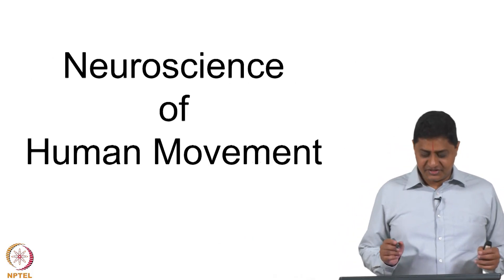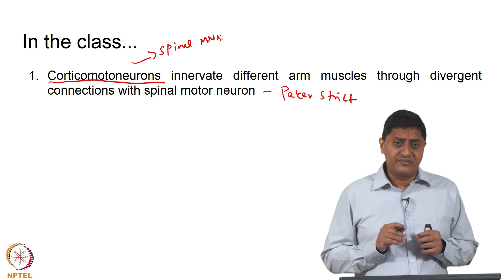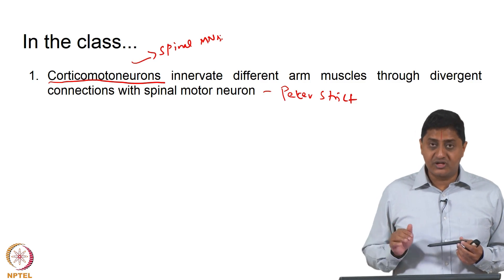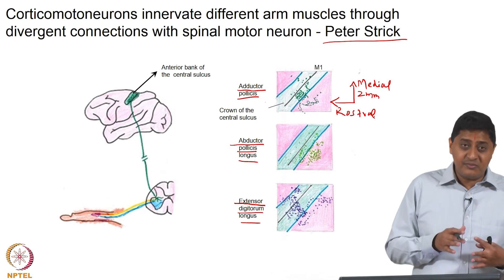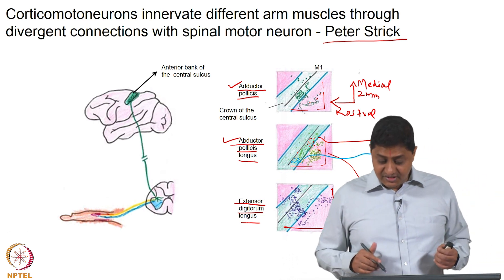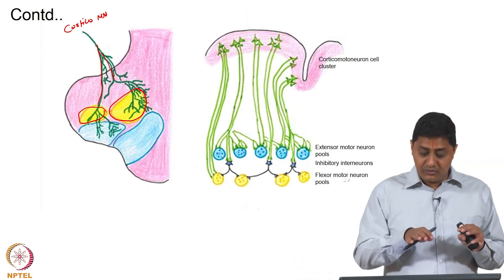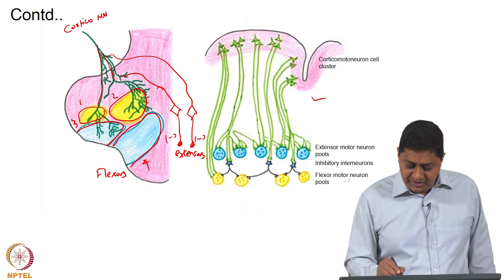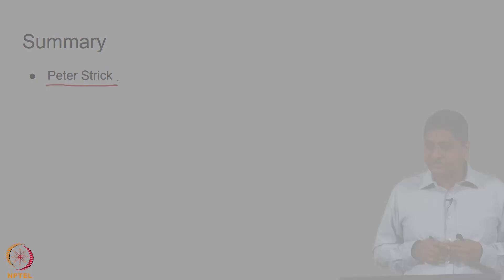#41 Primary Motor Cortex | Part 5 | Neuroscience of Human Movement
This lecture focuses on corticomotoneurons, a special class of neurons in the primary motor cortex that have direct projections to spinal motor neurons. We'll discuss their divergent projections, how a single corticomotoneuron can influence multiple muscles, and their contribution to motor dexterity.